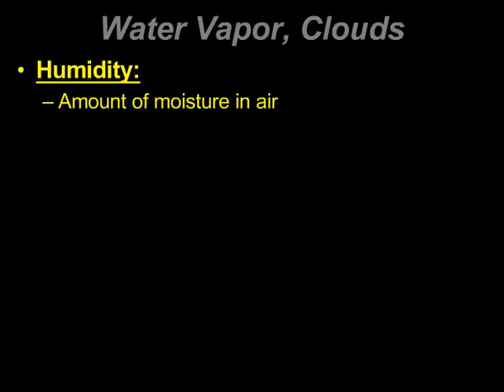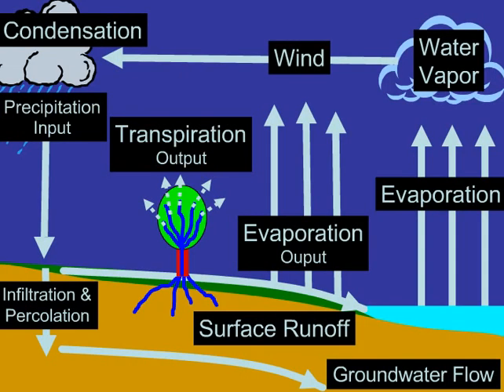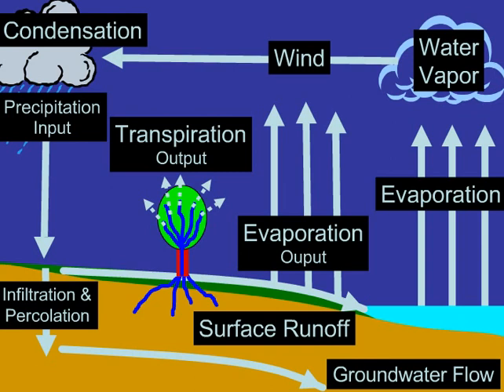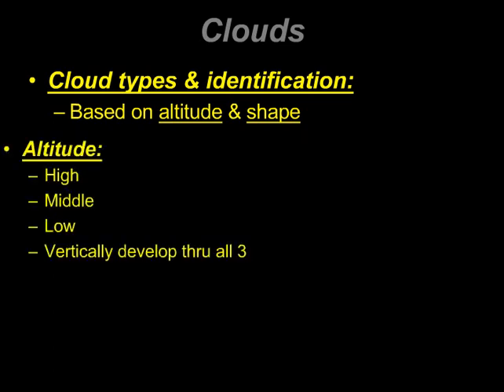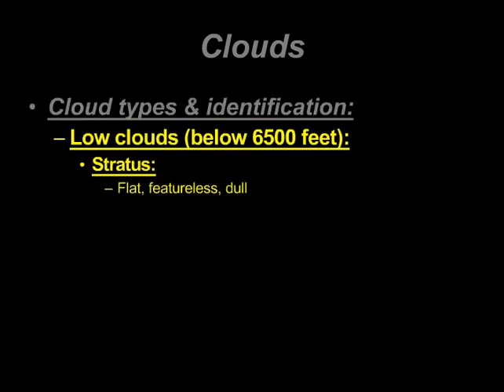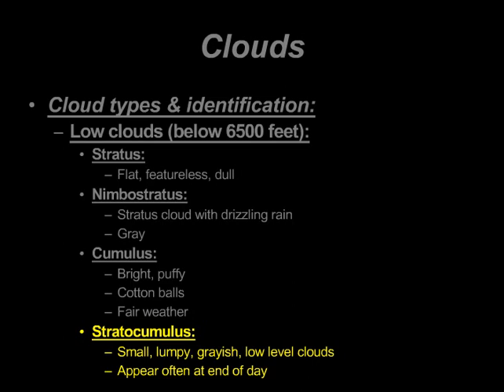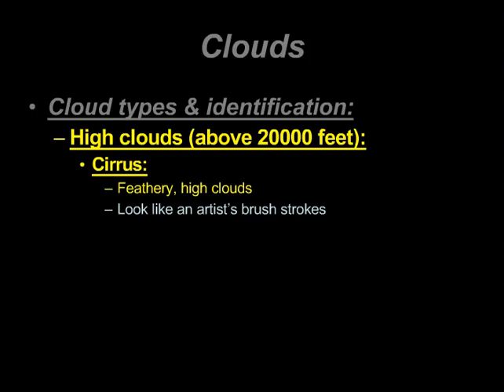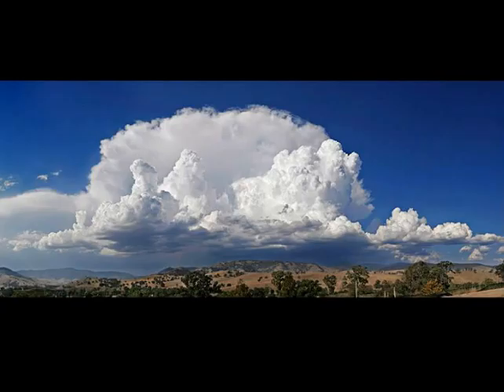G107 - Video Lecture 3.9